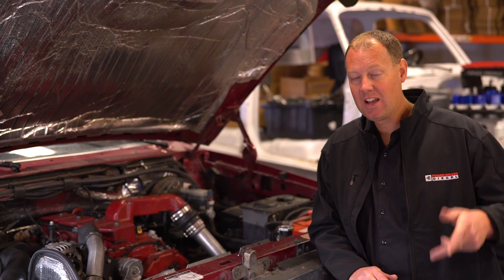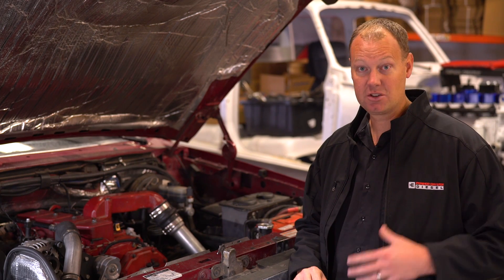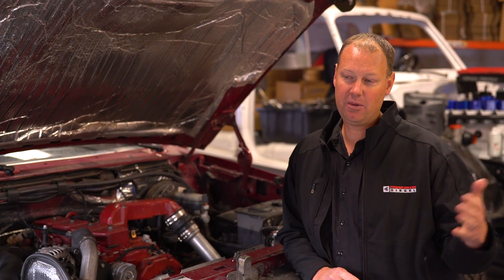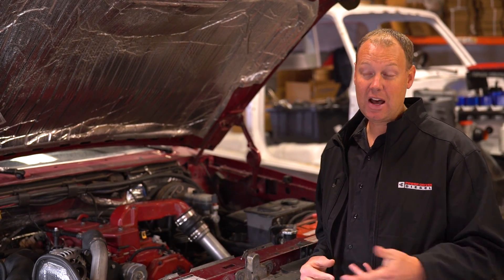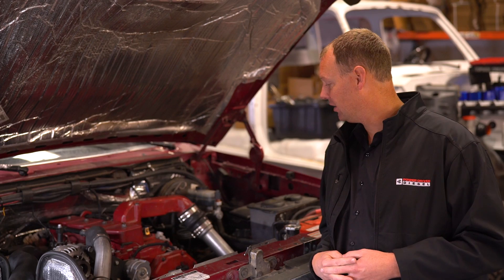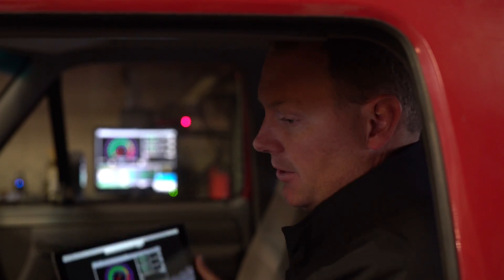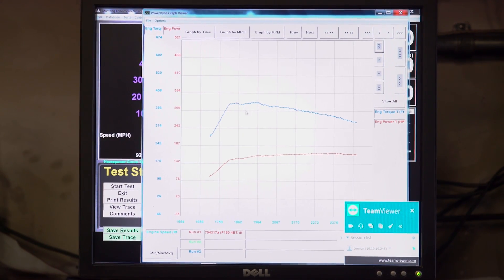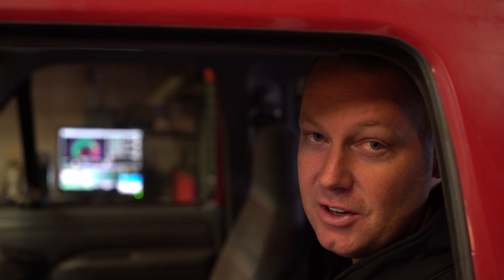Dyno Test: 4BT Cummins Powered Ford F-150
Our good friends at Diesel Conversion Specialists sent us this 4BT Cummins diesel powered Ford F-150 truck to get a little more power out of it. And you know Todd, he has to double the power of anything he is working on!! Lets see if he did it!

Purchase the products Todd used to double the power of this Cummins below: